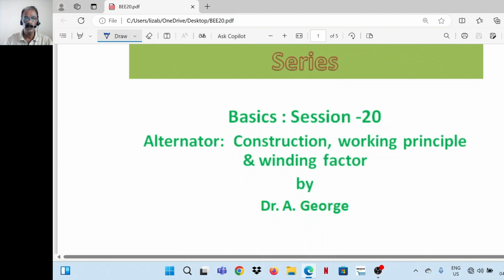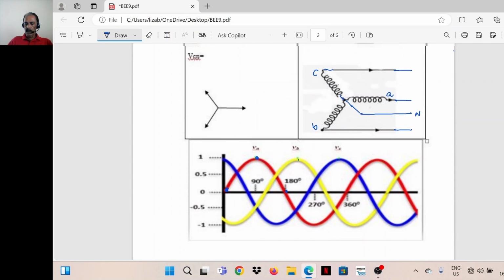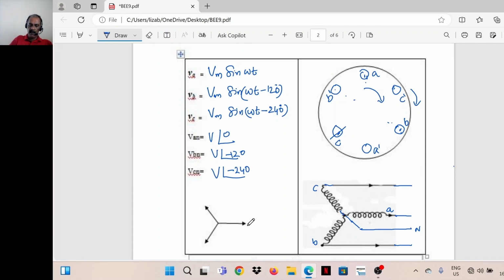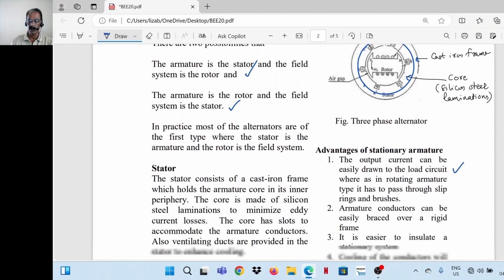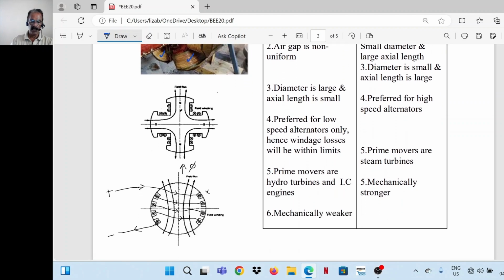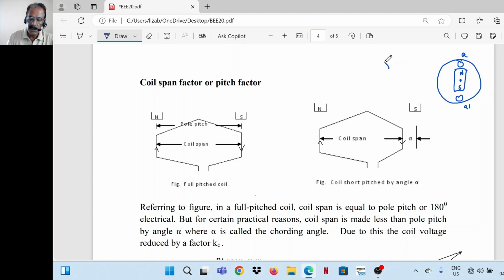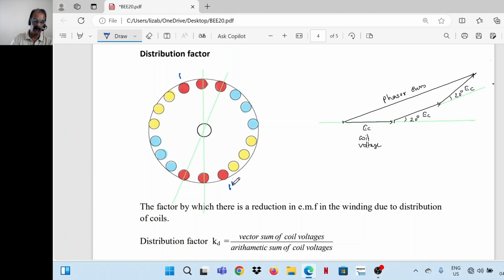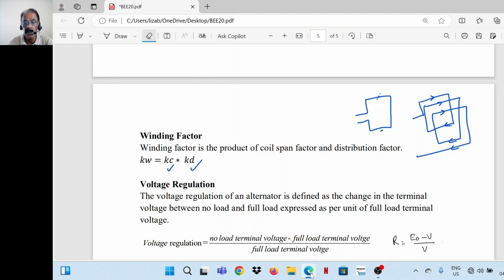20. Alternator: Construction, types, working principle, winding factor